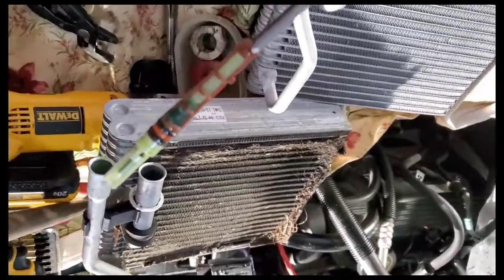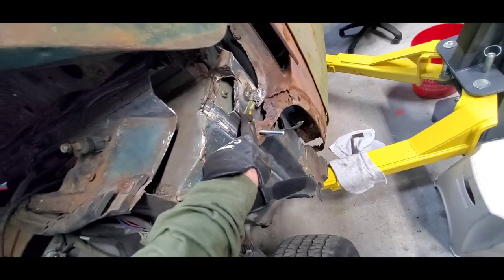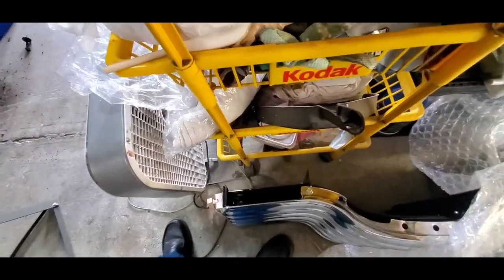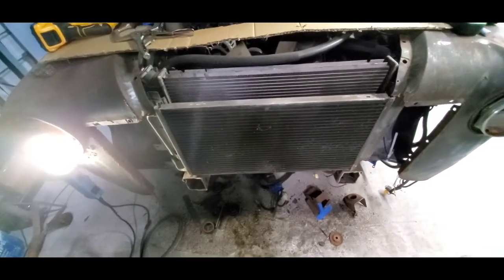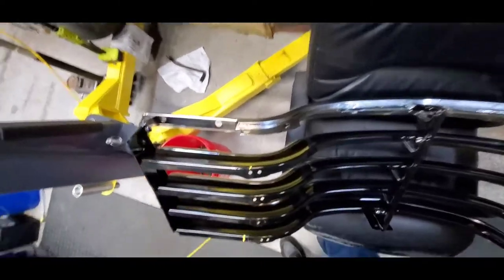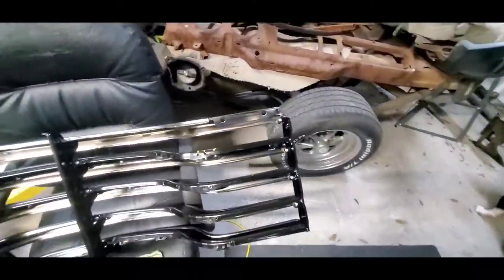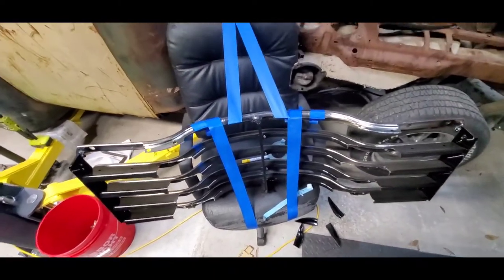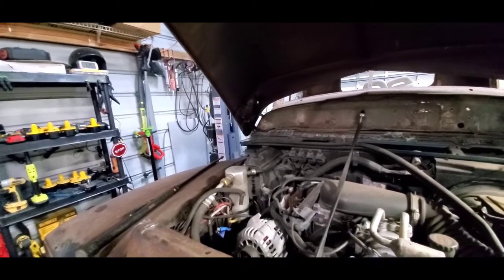52 new Grille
Grille Installation